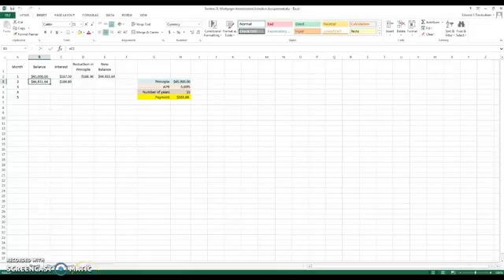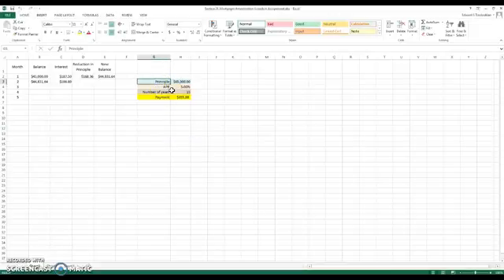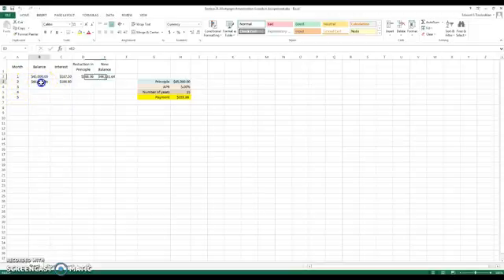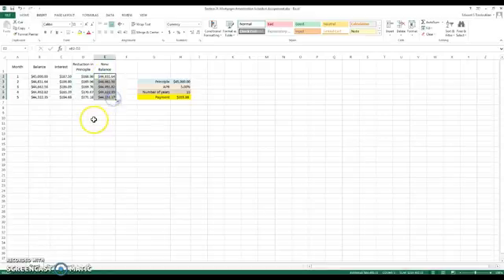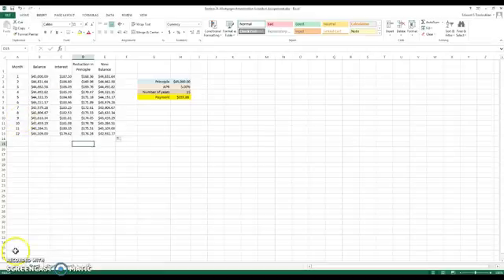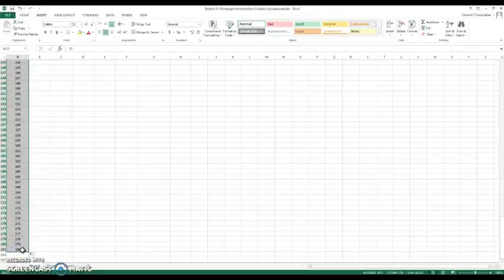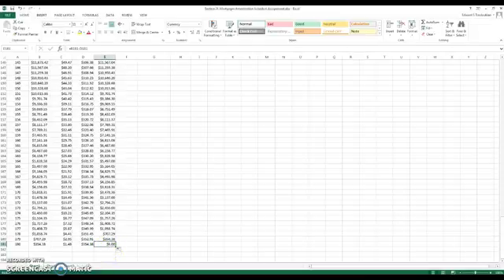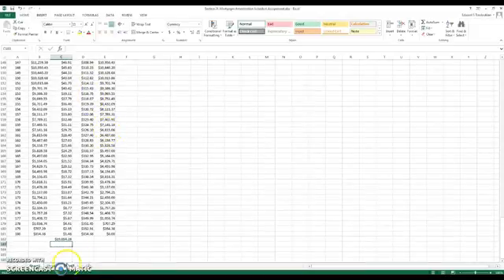Mortage Problem Touloukian 123